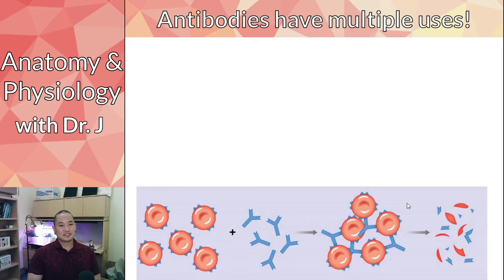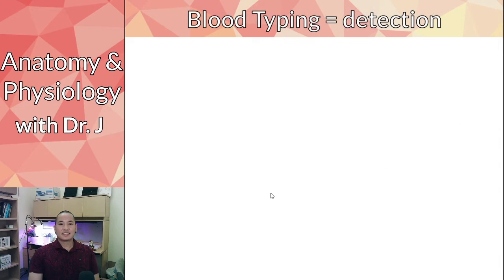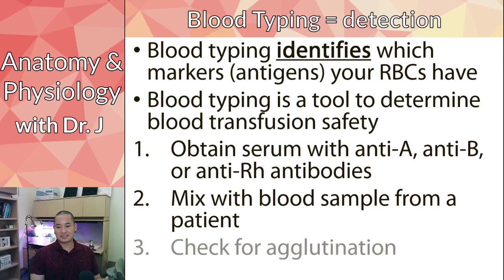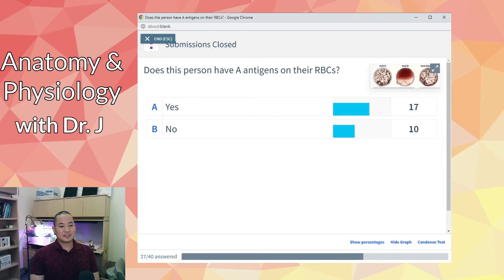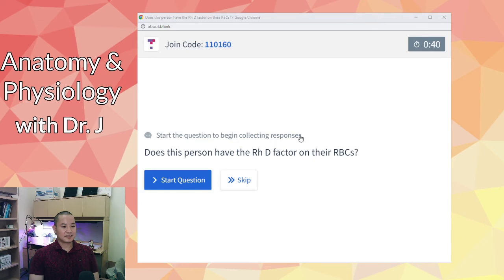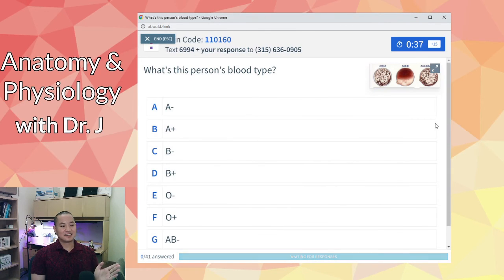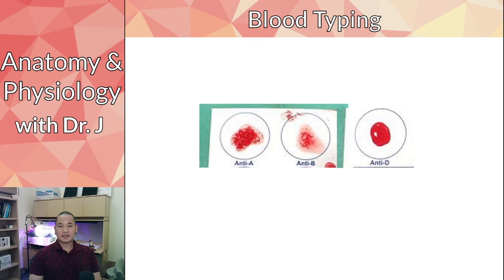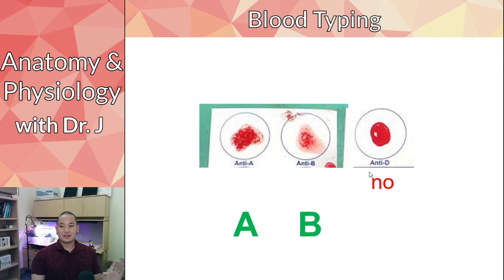PHYL 142 | Blood | ABO/Rh Blood Typing